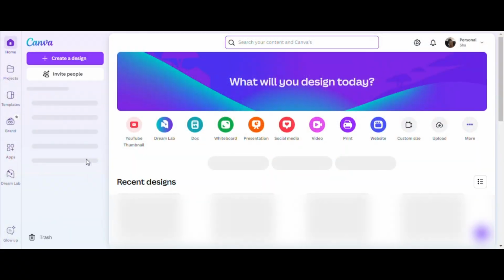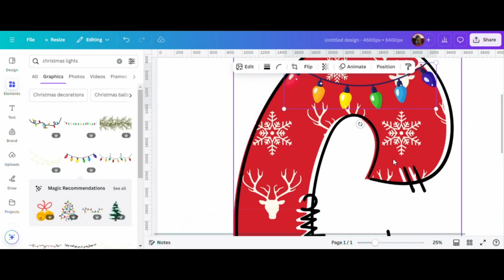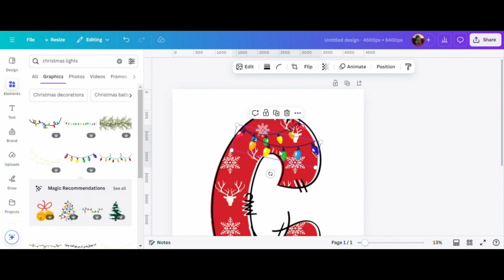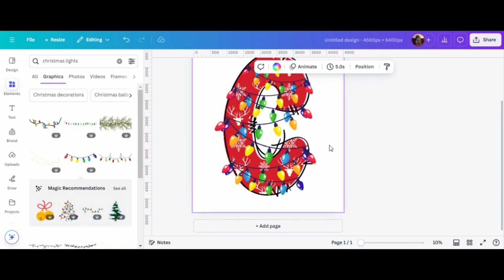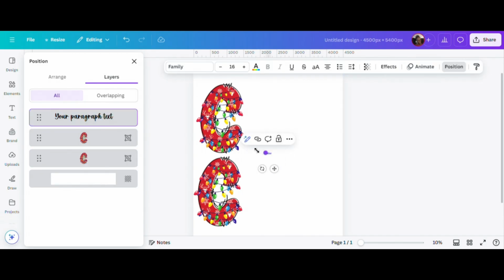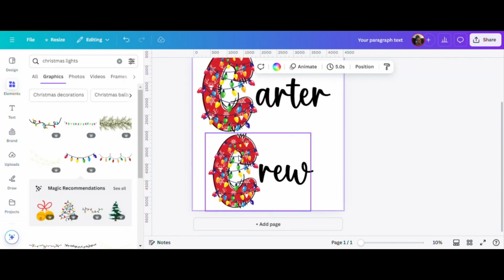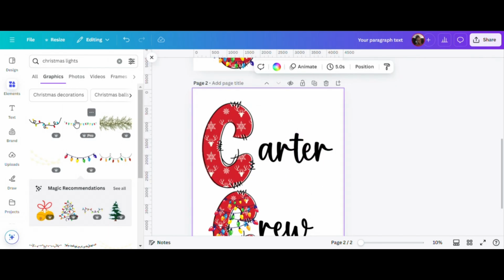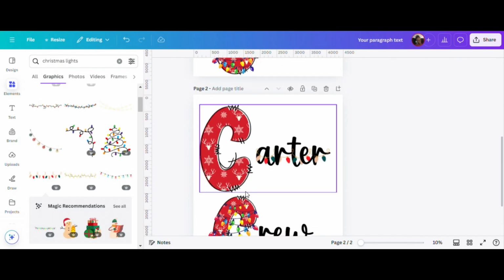How to Use Canva to create a design for Print On Demand on Etsy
Happy Halloween!

Hiiii!! Shay here... I'll walk you through a Canva tutorial on how to wrap letters and other designs in lights for Christmas designs.

Shay